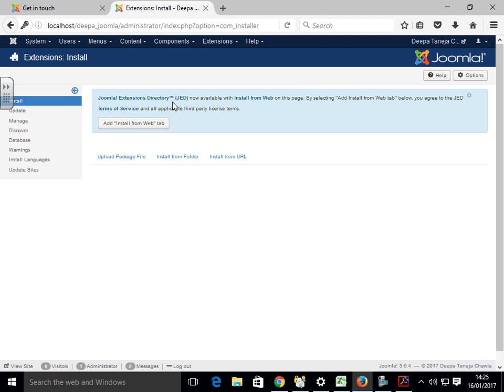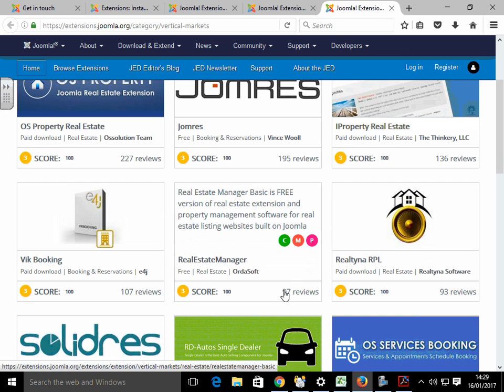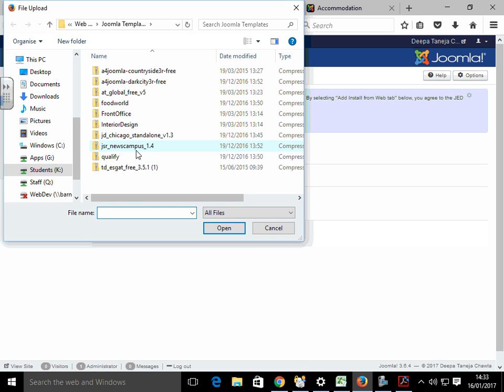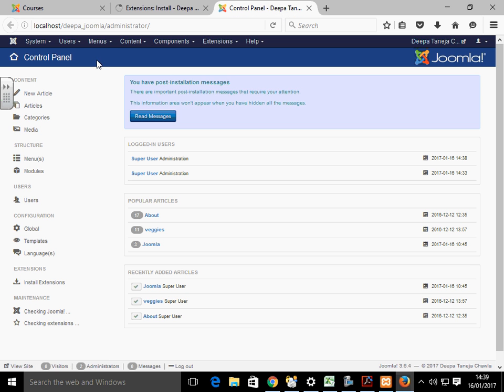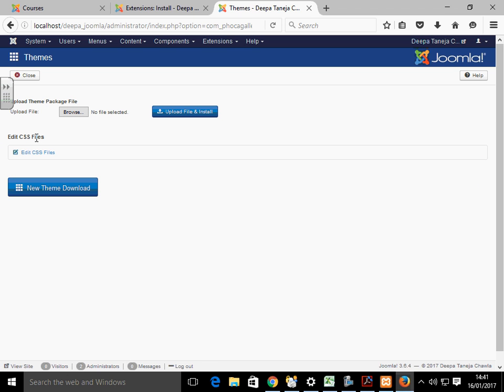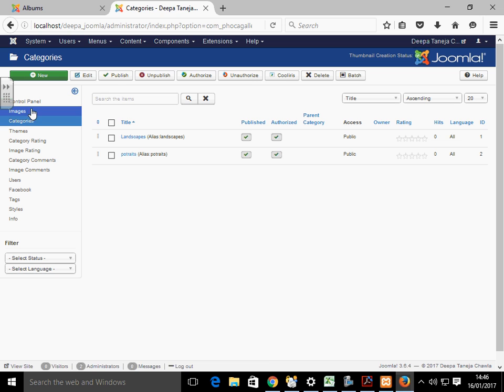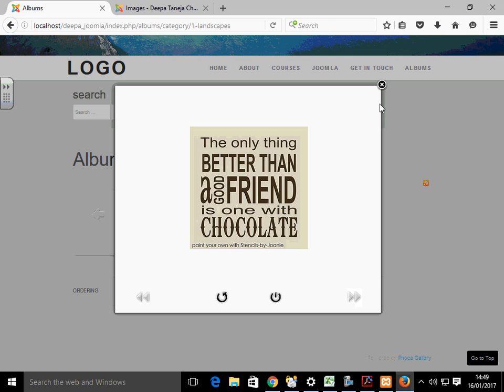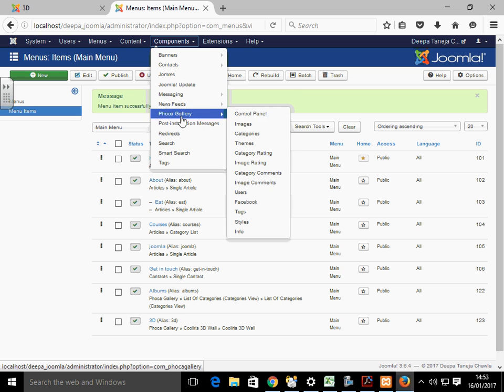Phoca Gallery Plugin component